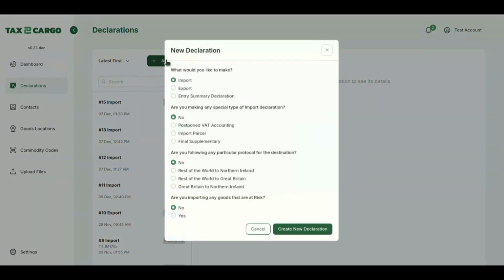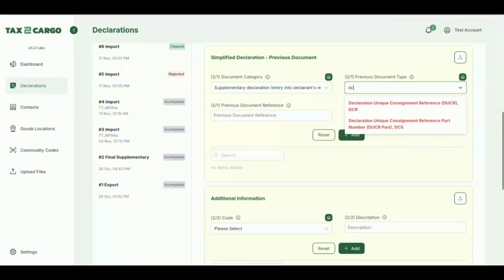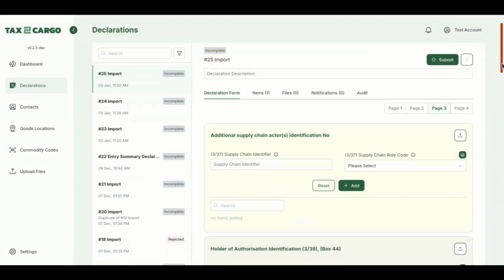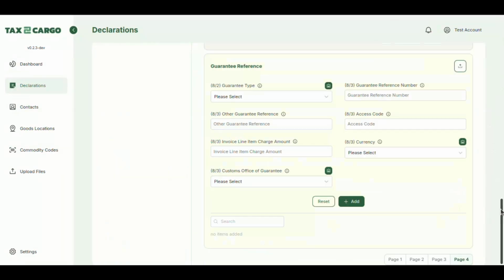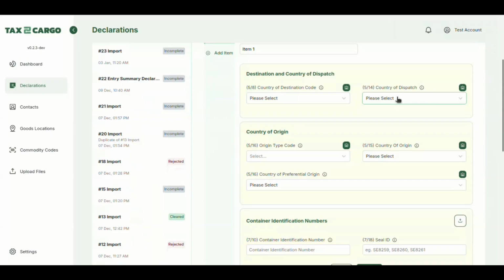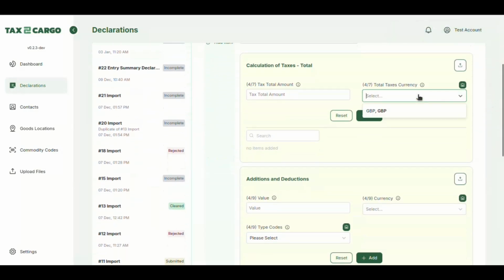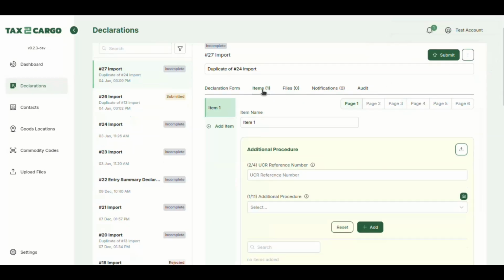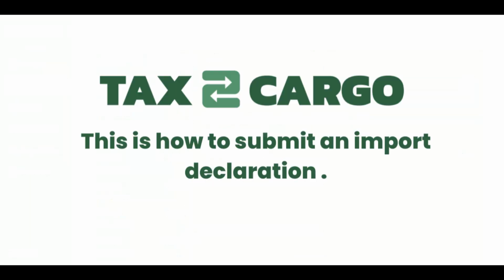How to Submit a UK Import Declaration | Tax2Cargo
Learn how to create and submit a UK import declaration in Tax2Cargo. This step-by-step tutorial covers the full import declaration process from start to submission.

In this video, we walk through how to create and submit a UK import declaration using Tax2Cargo, an AI-powered customs declaration platform built on HMRC’s Customs Declaration Service (CDS).

The tutorial covers the full import declaration workflow, including completing the declaration header, managing contacts, adding shipping and transport details, creating goods items, and understanding declaration statuses and HMRC notifications.

You’ll see how each declaration tab works, which fields are mandatory, and how item-level details such as origin, valuation, TARIC and commodity codes, and taxes are completed before submission.

Once saved, declarations remain editable until submission. After submission, you can track HMRC responses and see whether a declaration is cleared or rejected directly within Tax2Cargo.

This guide is designed for UK importers, exporters, freight forwarders, customs agents, SMEs, and e-commerce sellers who need a clear and compliant way to submit UK import declarations.

Key topics covered:
– Creating a new UK import declaration
– HMRC CDS declaration header and contacts
– Shipping, transport, and goods location
– Goods items, TARIC codes, and valuation
– Declaration status, submission, and HMRC response